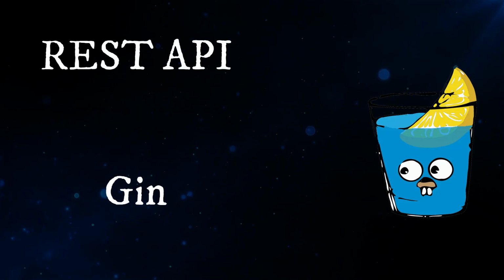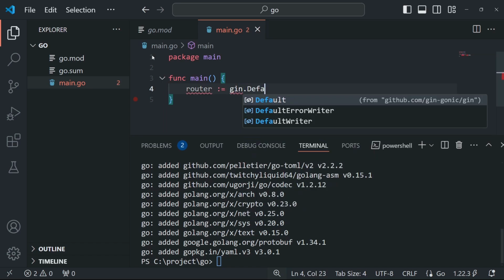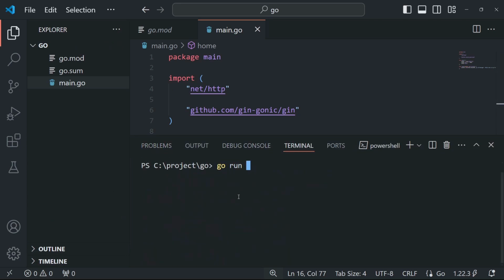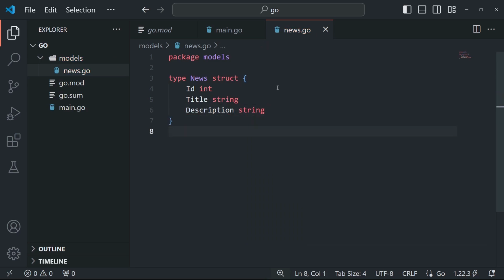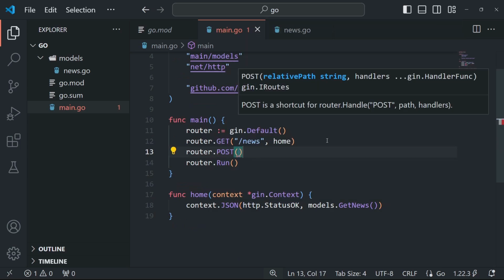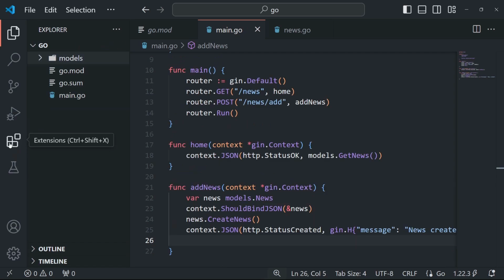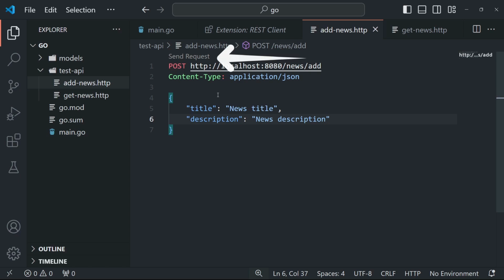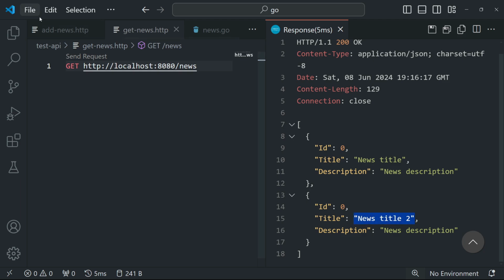Create a Go Gin API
In this video we will build a Rest api in Gin Web Framework.
A REST API (Representational State Transfer API) is a way for different programs to communicate over the Internet. It allows you to perform operations like getting data, sending data, updating data, and deleting data from a server. Each piece of data, or resource, has its own unique URL, and you use simple HTTP methods like GET (to retrieve data), POST (to create data), PUT (to update data), and DELETE to interact with these resources.